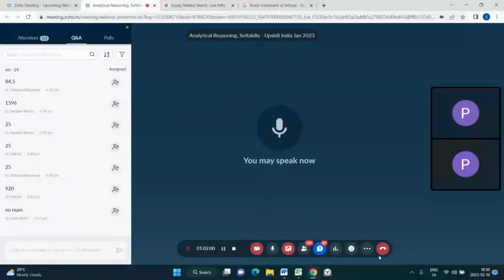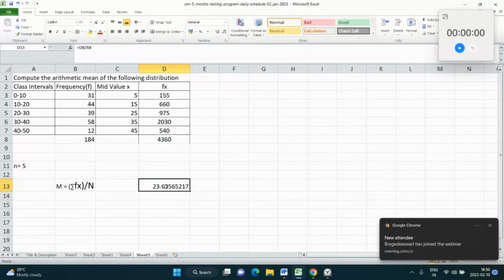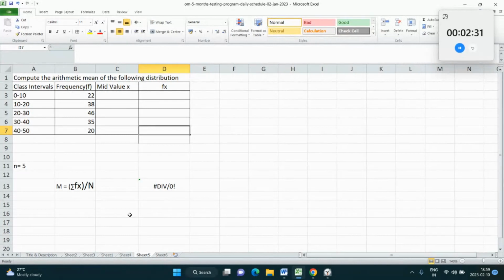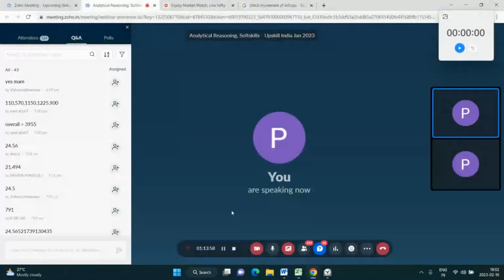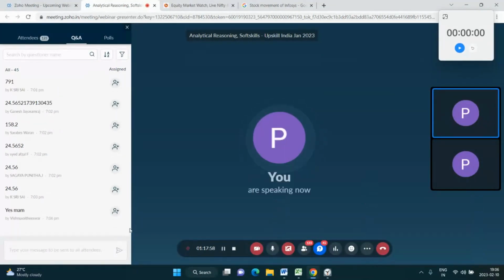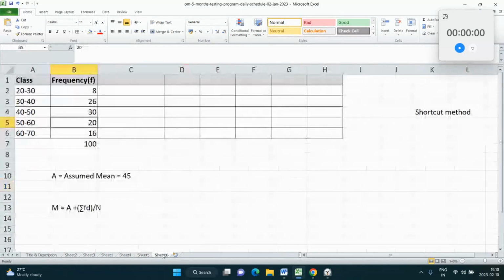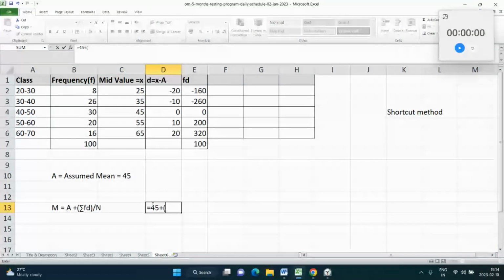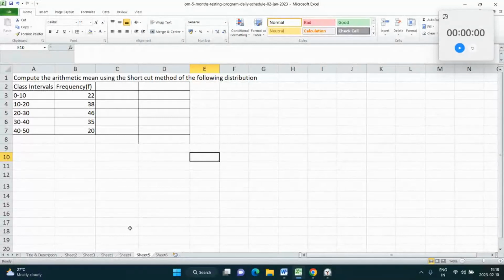Complex Sequences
Arithmetic Progression